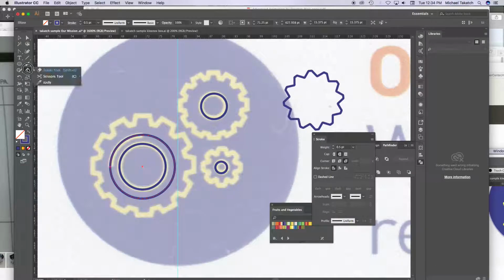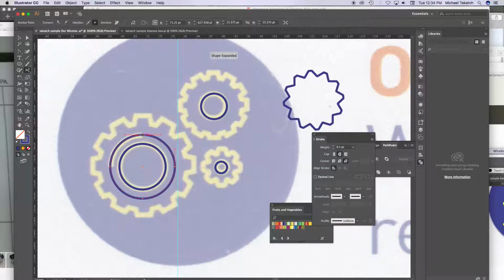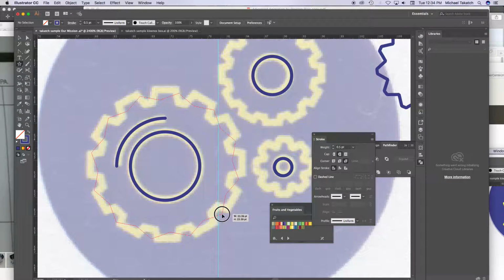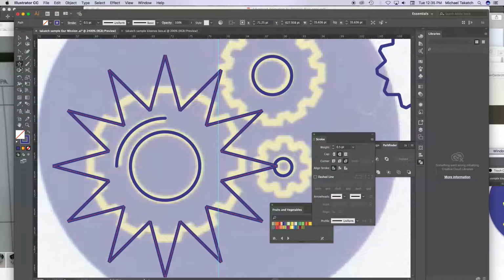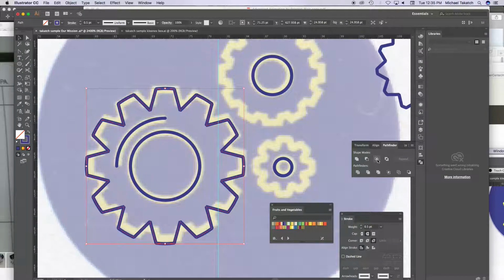mission statement 2